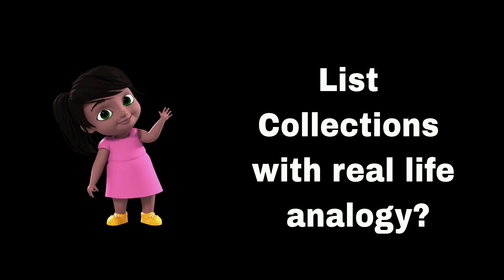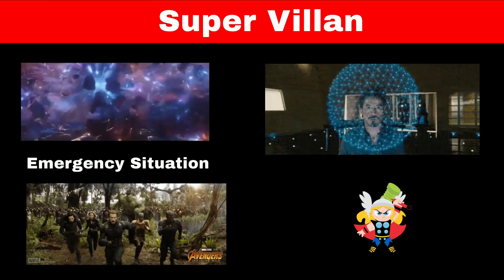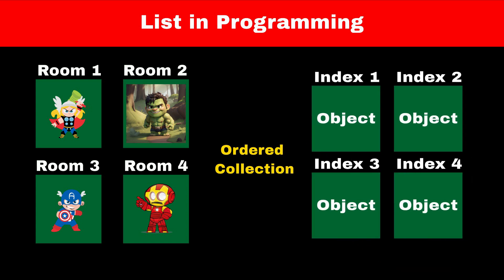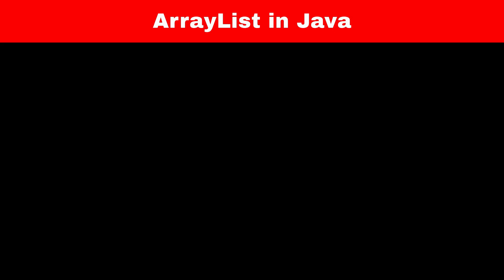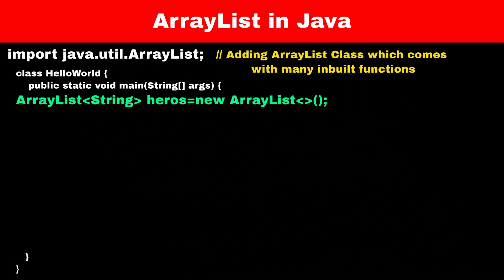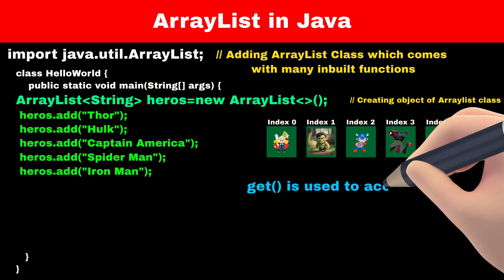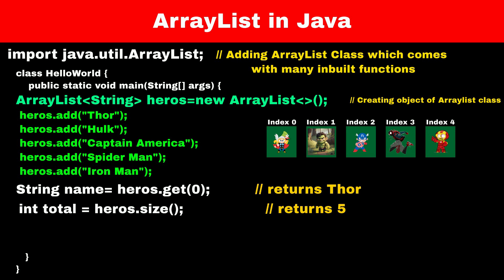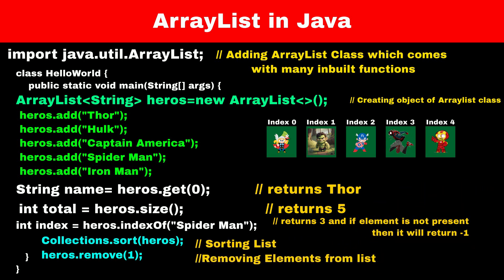Lists Come to Life: An Animated Explanation of Collection Concepts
Learn about list collections in an animated and engaging way!

In this video, we will use cartoons and real-life examples to explain what list collections are, how they work, and how you can use them in your own code.

We will start by defining what a list collection with avengers analogy and why it is useful. Then, we will show you how to create and manipulate list collections in Java. Finally, we will give you some real-life examples of how list collections are used in software development.

By the end of this video, you will have a clear understanding of list collections and how you can use them to make your code more efficient and powerful.

So what are you waiting for? Click play now